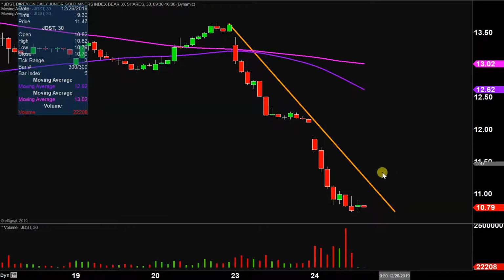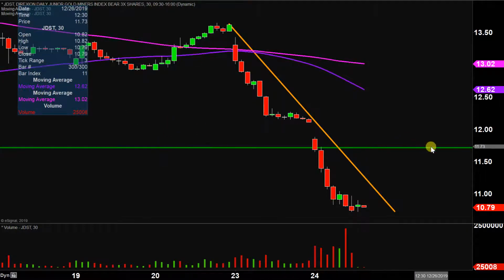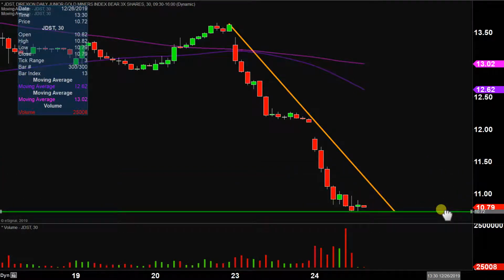Direxion Daily Junior Gold Miners Index Bear 3X Shares - JDST Stock Chart Technical Analysis for 12-